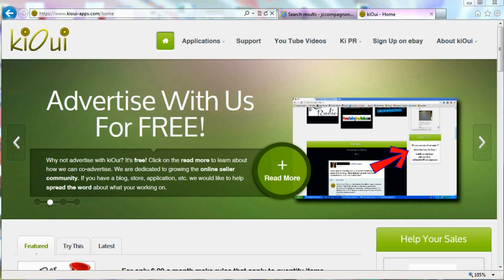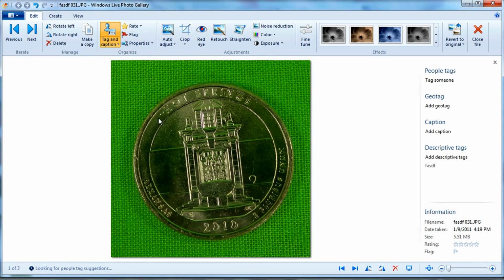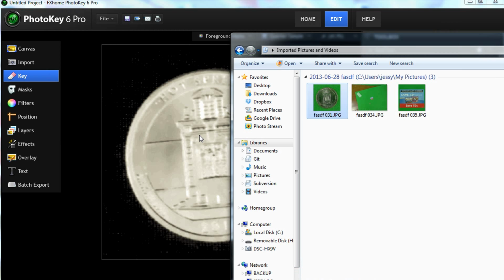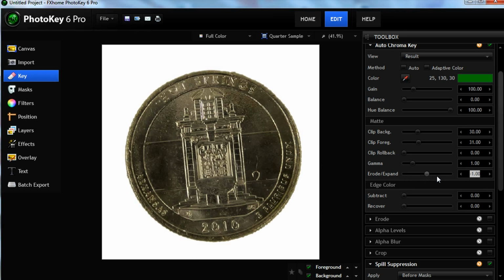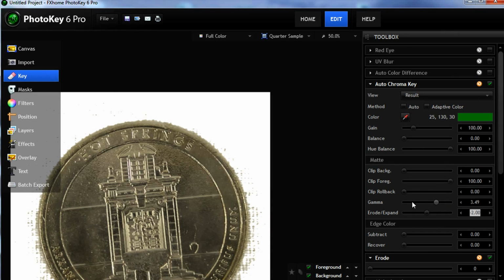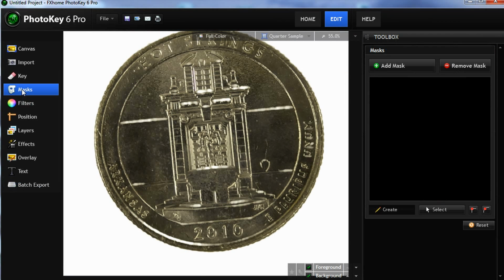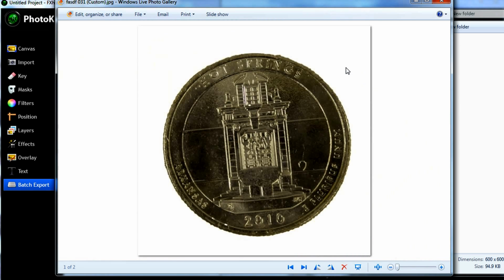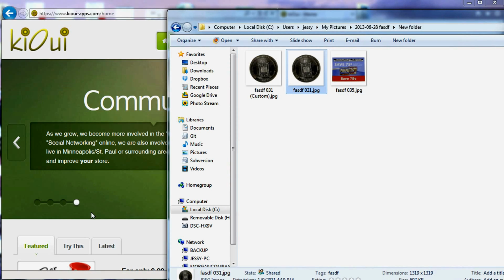How to make profesional photos and a green screen board 3/3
follow up on green screen removal and pad